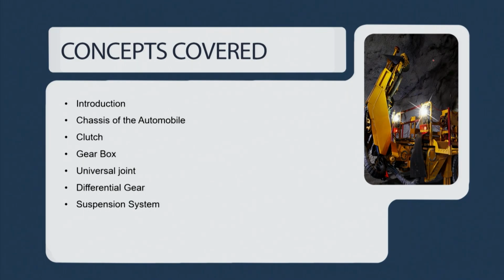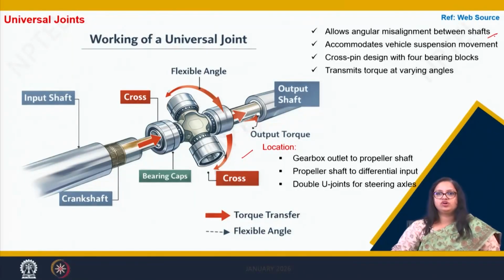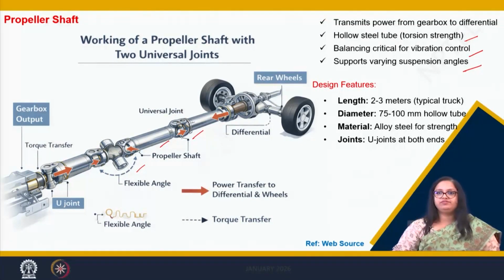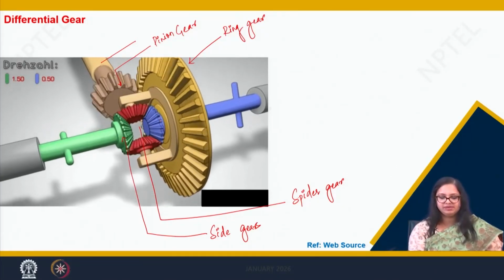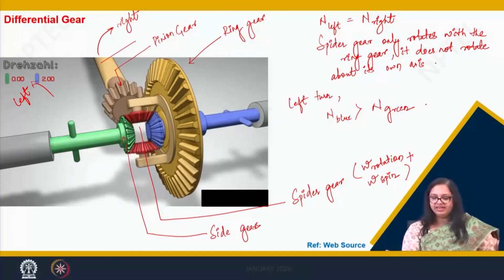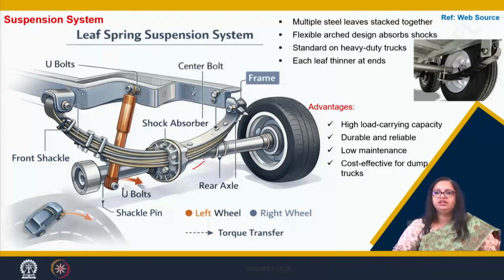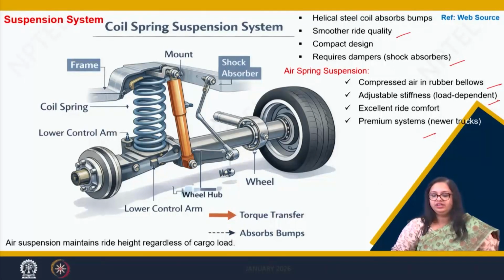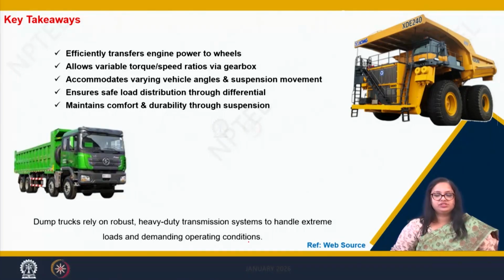Lecture 19 : Power Transmission System (Contd.)